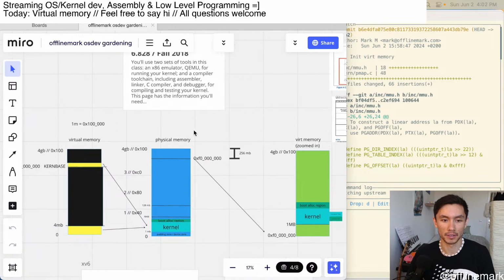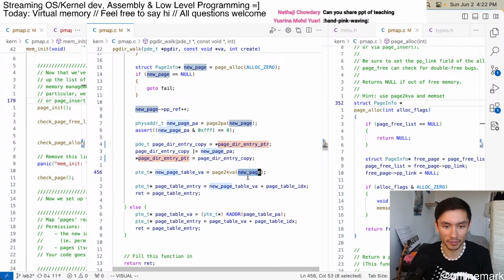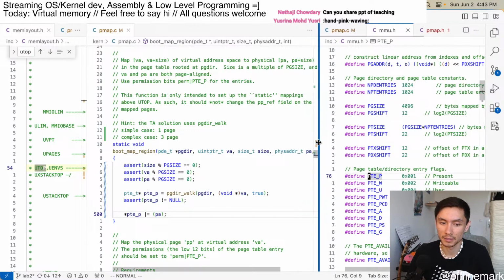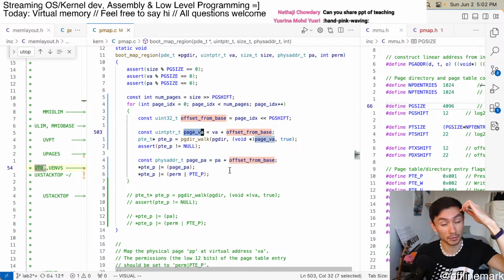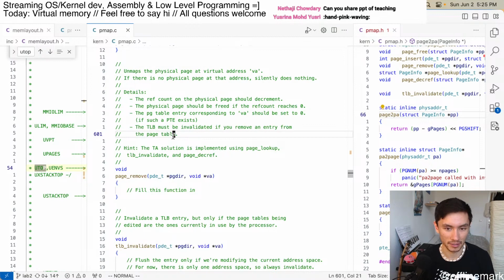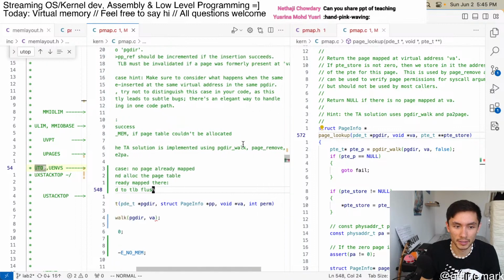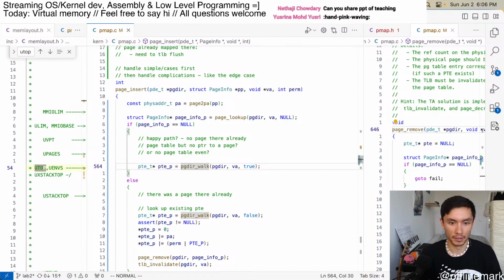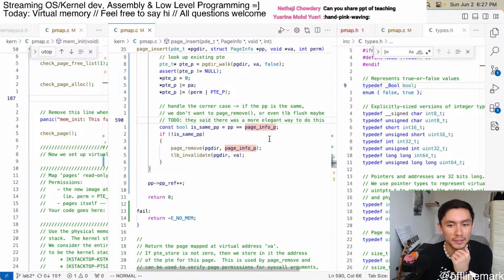🌿 Week 18 Hobby Kernel Dev in C, x86: Virtual memory + Page Tables 🌿